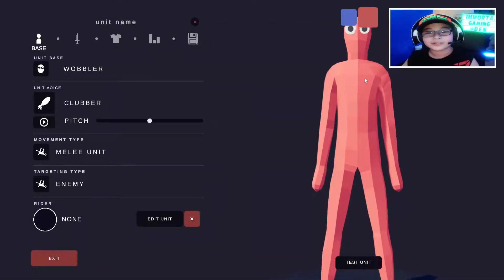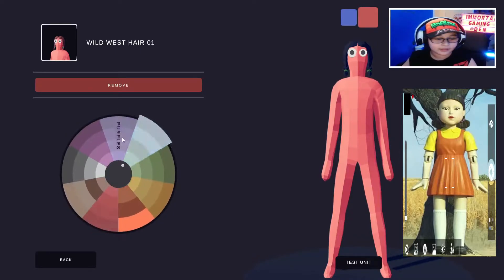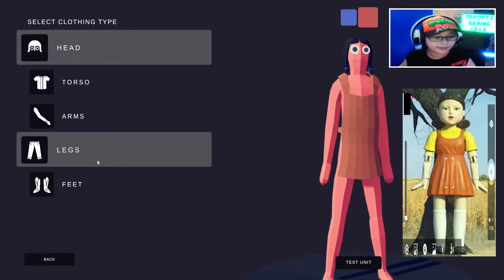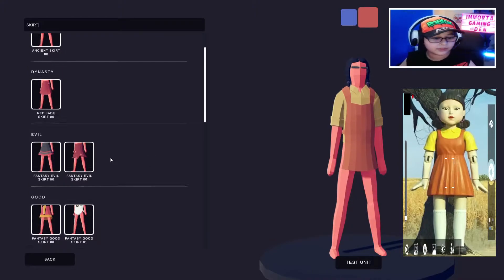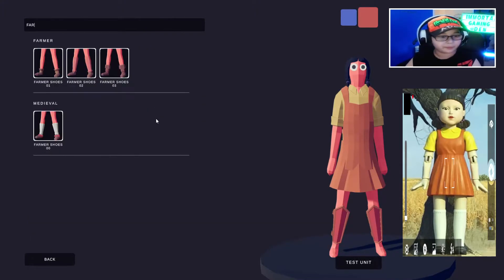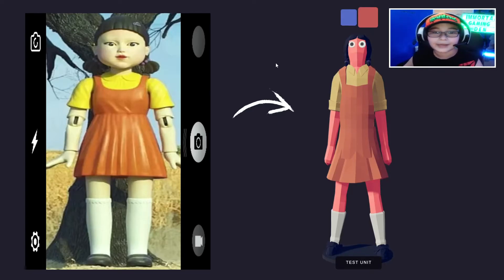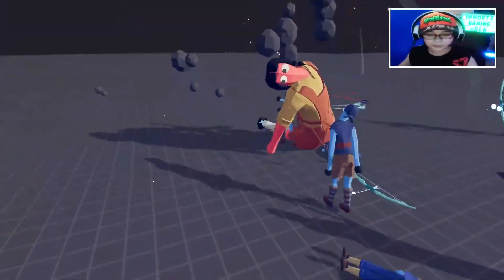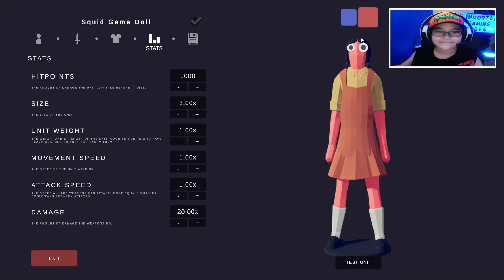Squid Game Doll in TABS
I made the Squid Game Doll in TABS